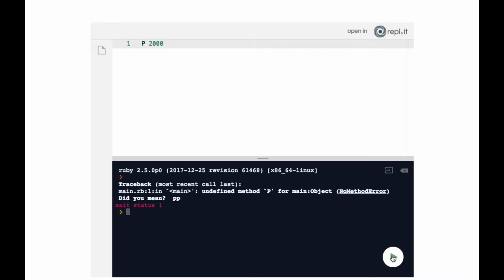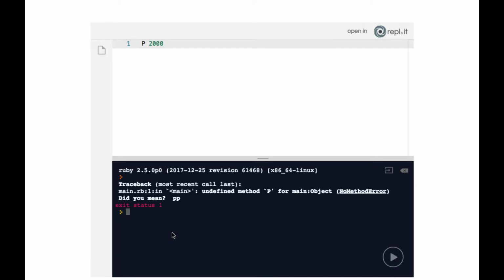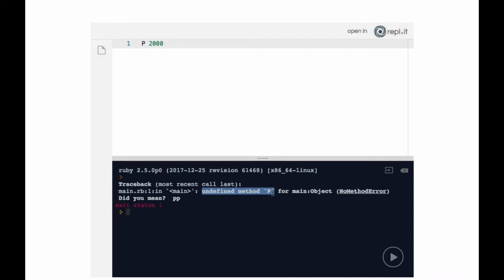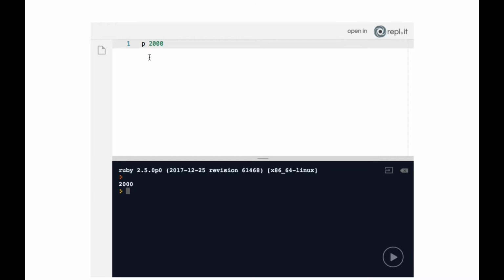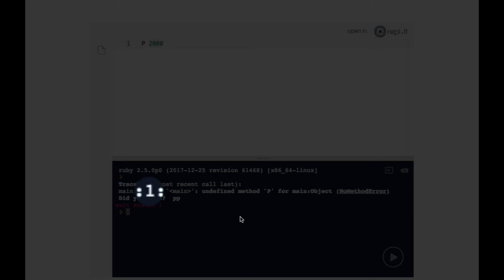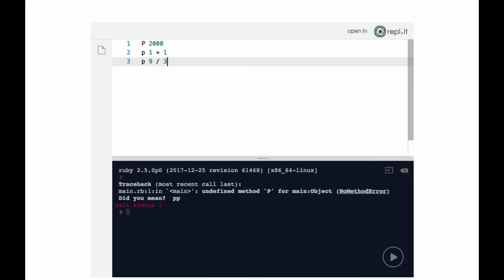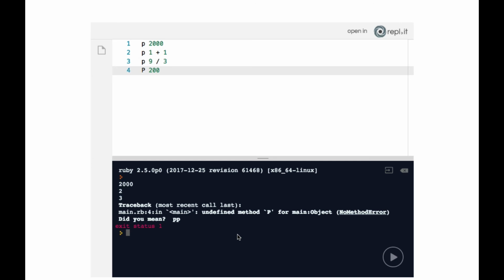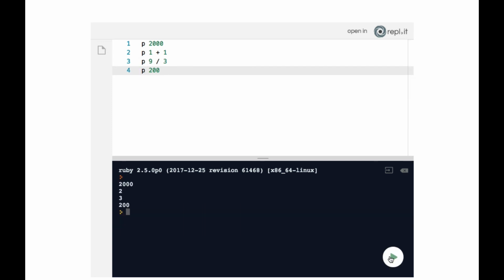The Actualize Intro to Coding Tutorial (Sans Puppets) #3:Using Undefined Error Messages